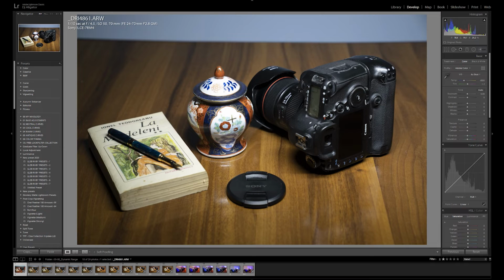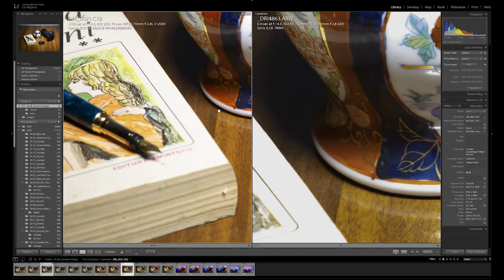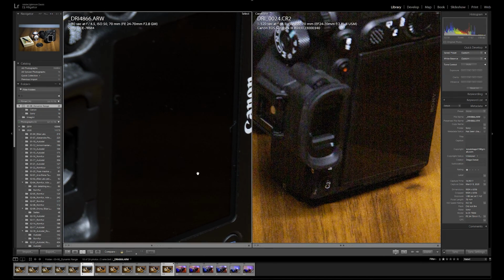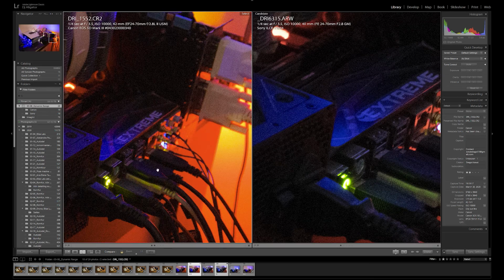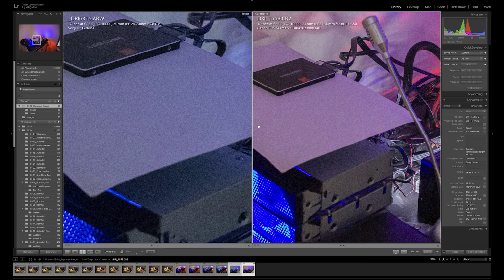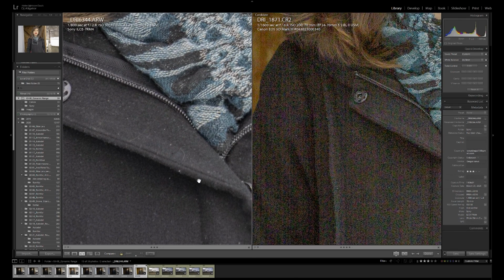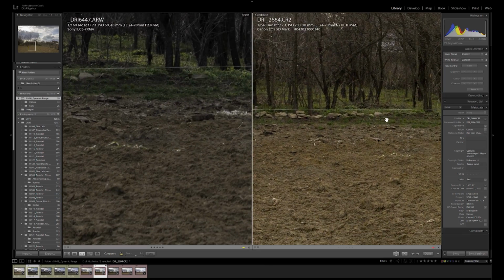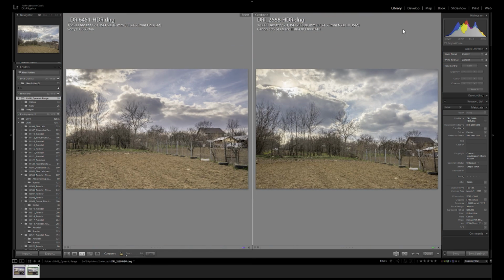Dynamic Range and color science Sony A7r4 vs Canon 5DMK3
If you like to support me to make better content and more often